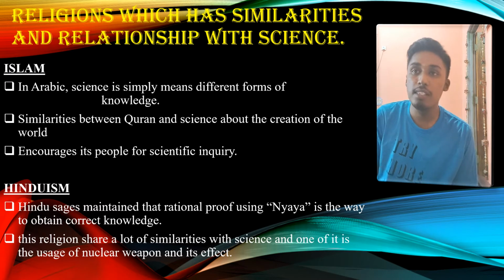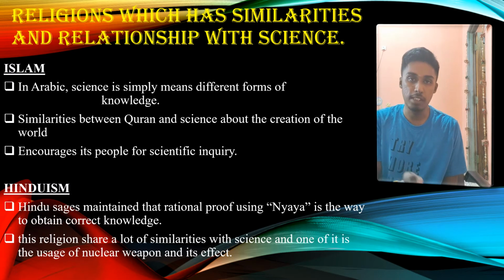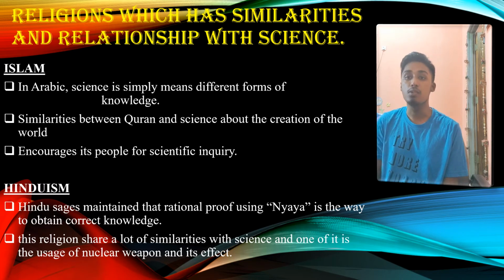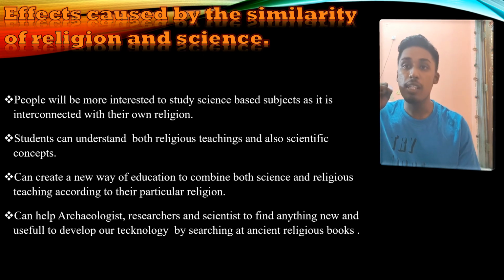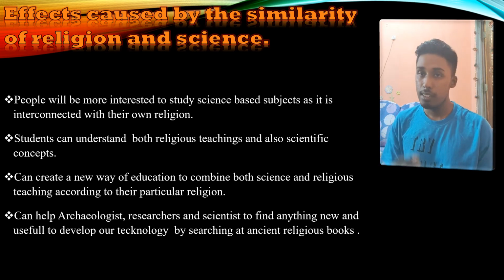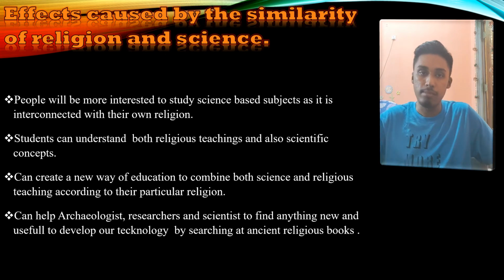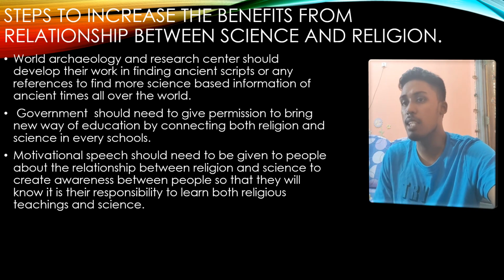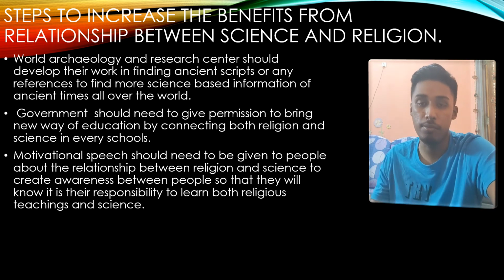english oral presentation(relationship between science and religion)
interesting topic to learn